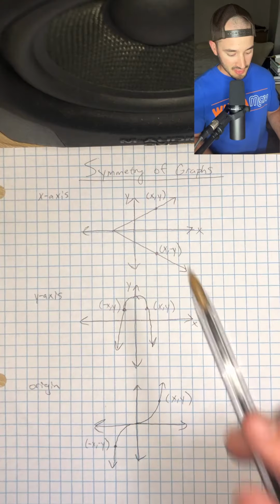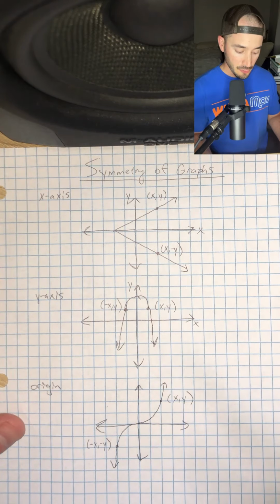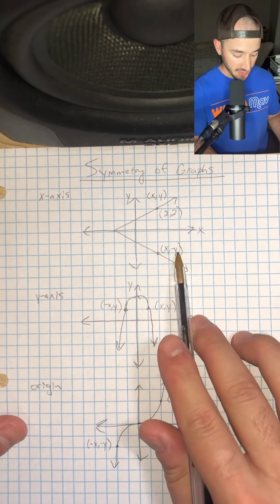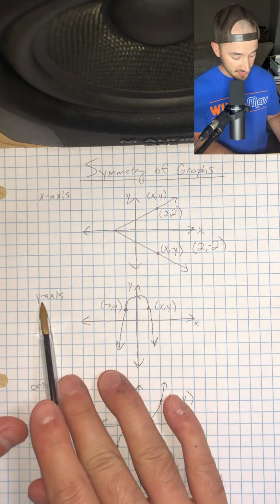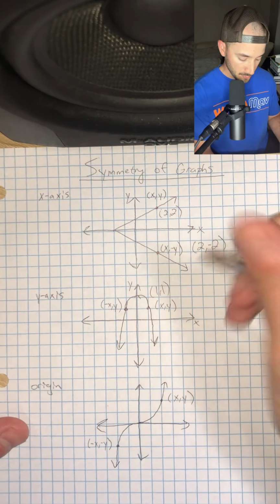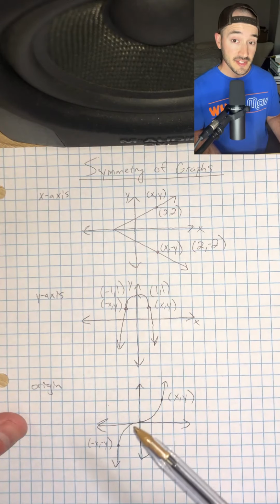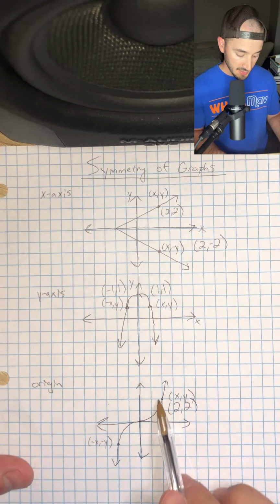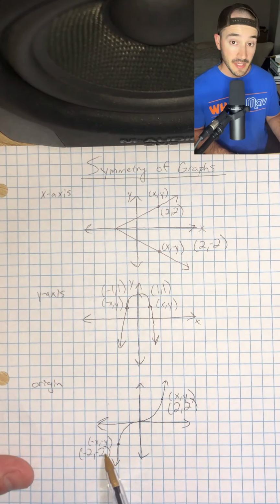Learn PreCalculus - Part 4